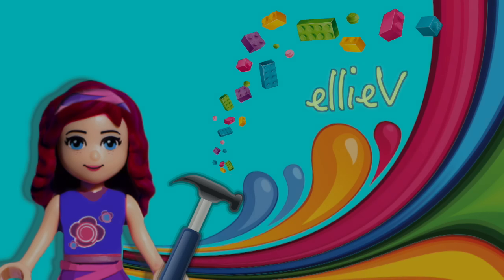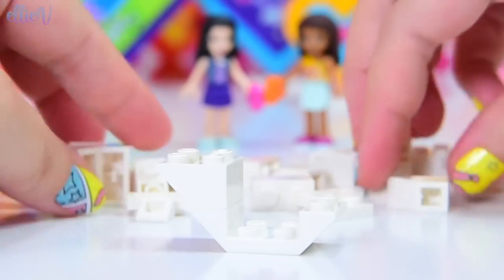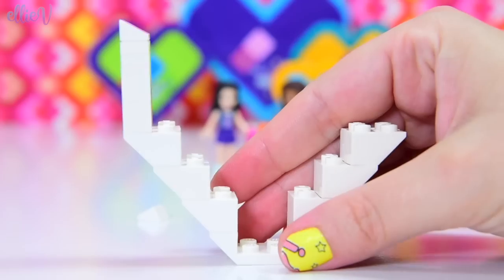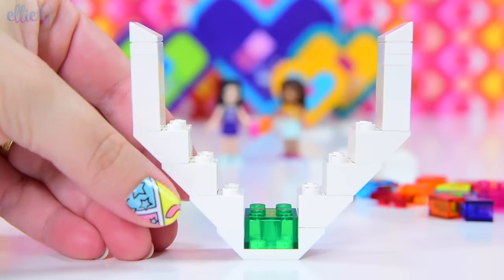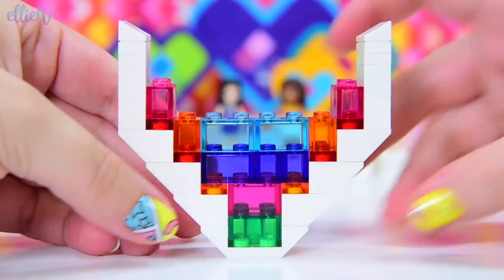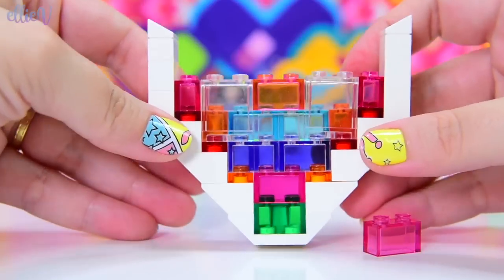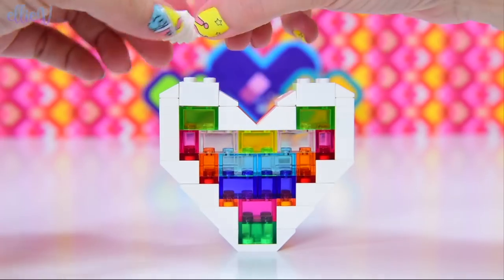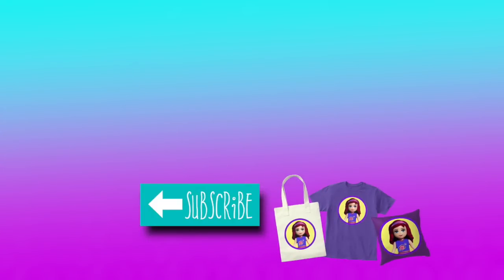You can make a stained glass heart - it's easy! Lego custom build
It's all about having heart in Lego Friends - well, let's take it a step further and make a colourful stained glass Lego heart! Just in time for Valentine's Day, it's so easy to DIY your own custom Lego heart. Then put it in front of the window to really make it shine. I love those gorgeous translucent bricks 😍